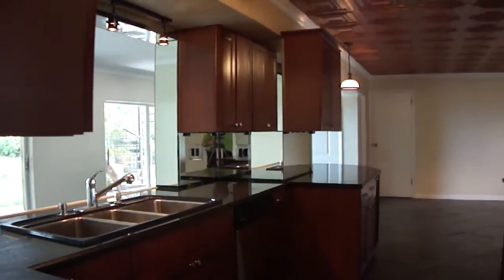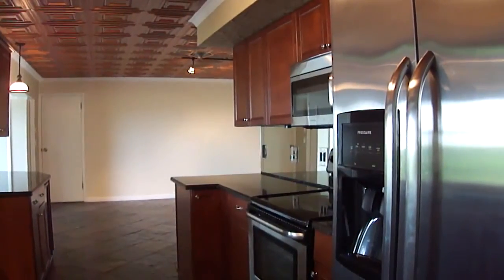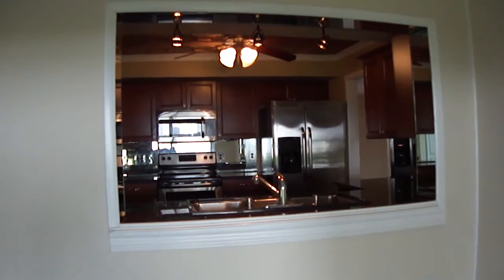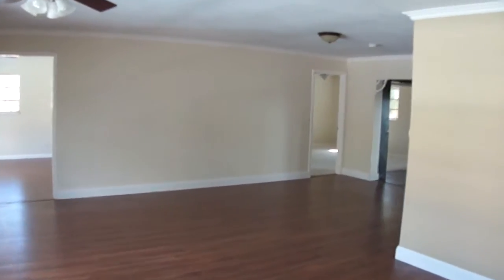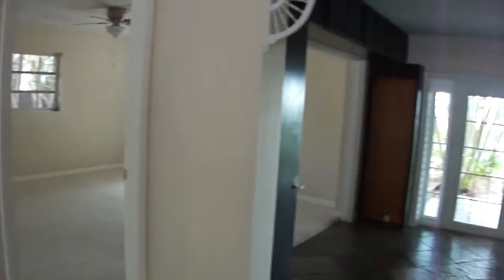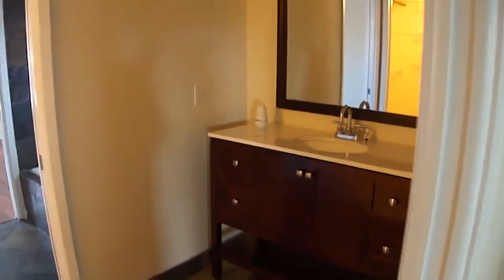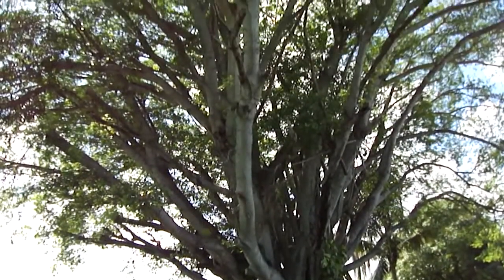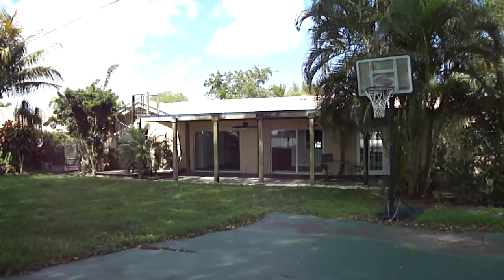James Taylor's House on Lake Mangonia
Do you remember the famous singer, James Taylor? Well, we’re selling James Taylor’s house and you can see it by special appointment or at one of the open houses on Sunday afternoons from 1 to 4 PM. Just a little secret - we’re selling the house of James Taylor, the engineer, not the musician. Sorry to disappoint you but it’s still a really cool house so if you would like to buy an exclusive home on Lake Mangonia with a 40 foot private courtyard lap pool and guest suite, please give us a call.